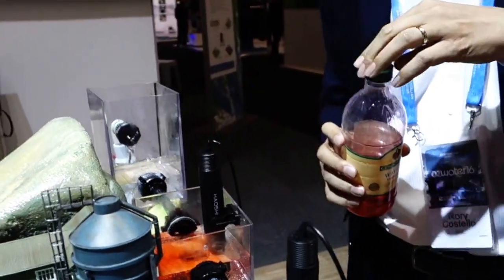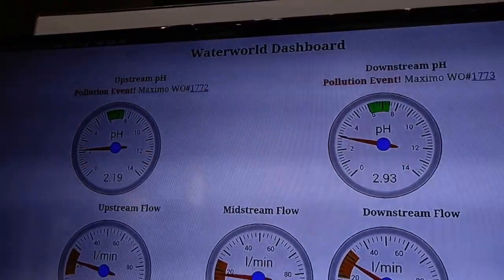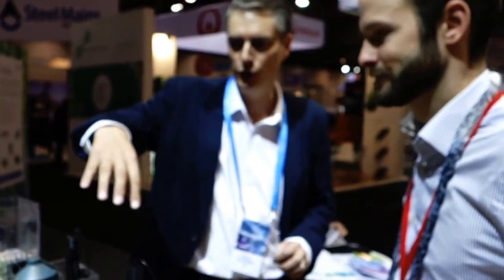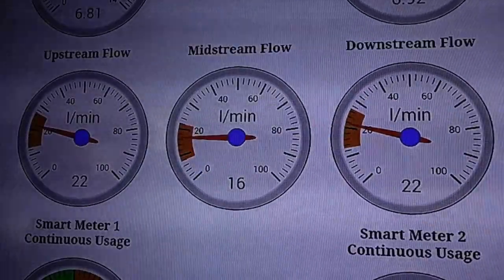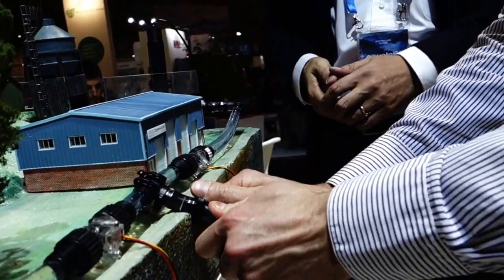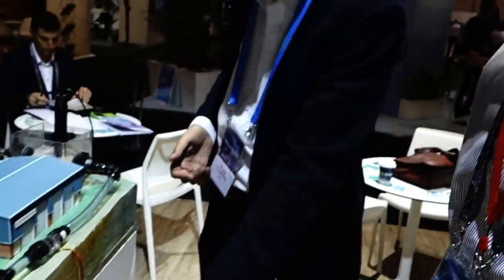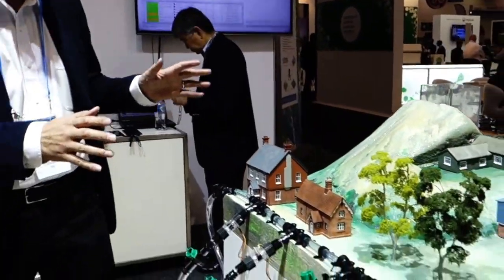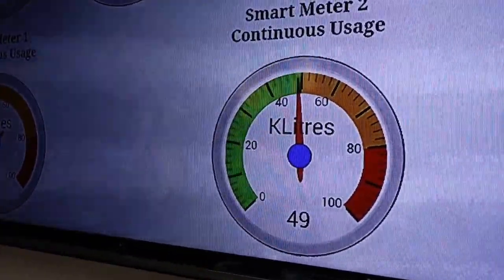WATERWORLD IBM OZWATER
This video is about WATERWORLD